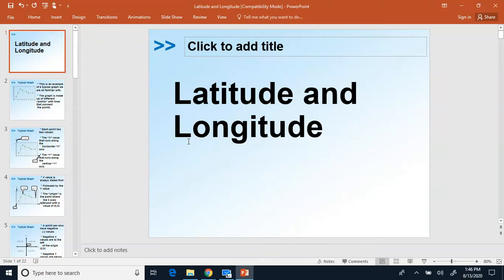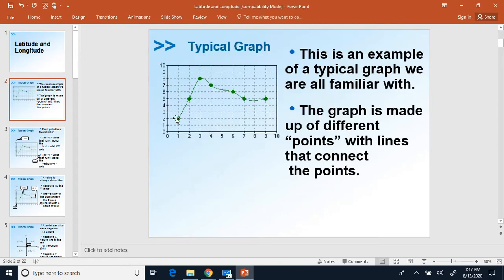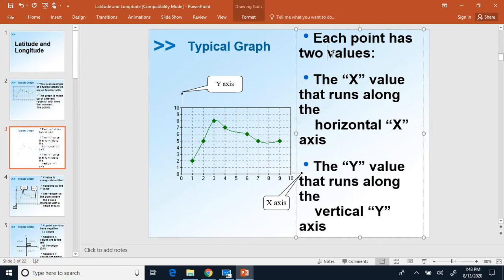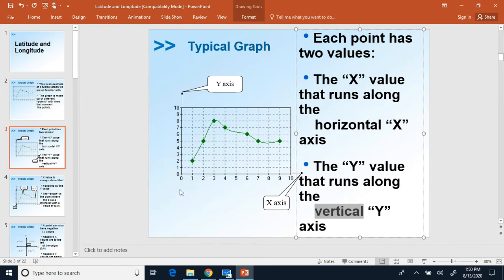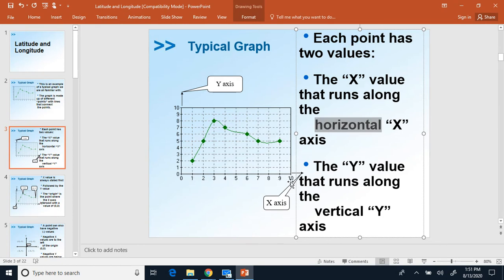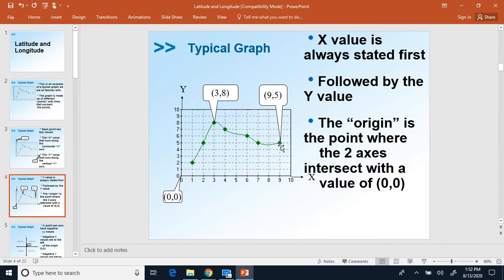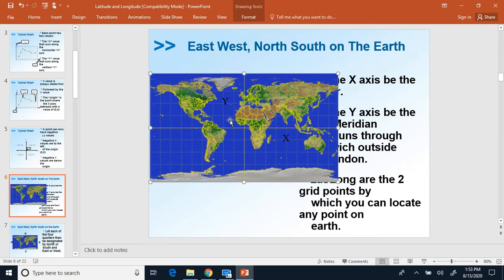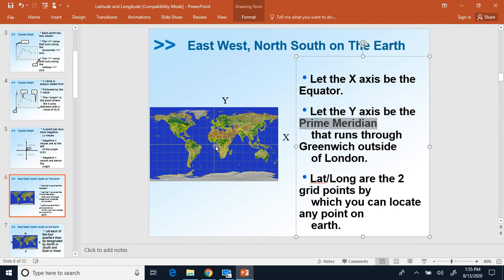Latitude and Longitude Part 1